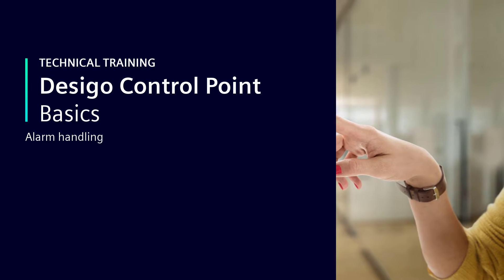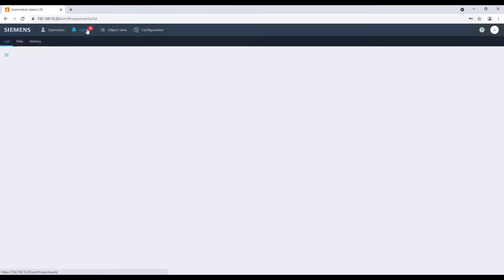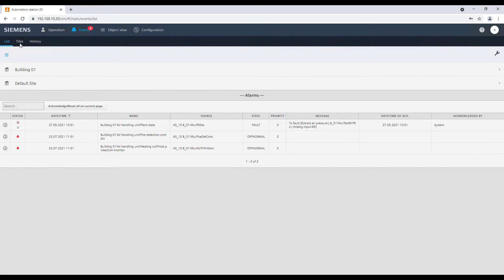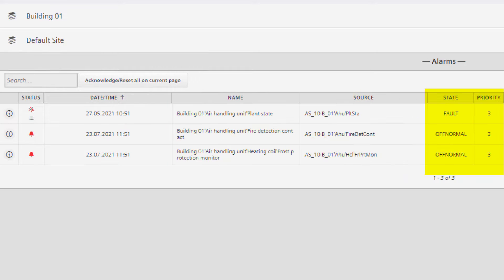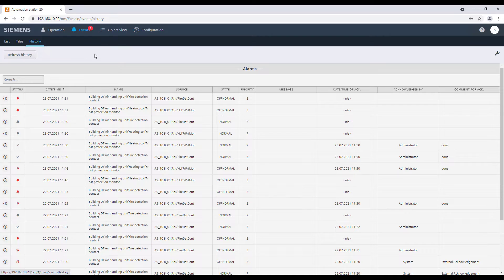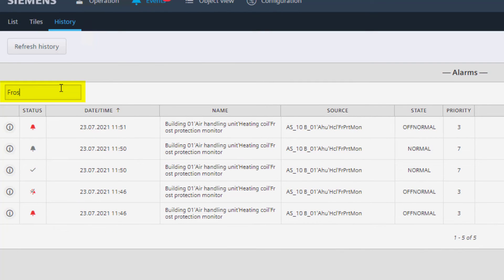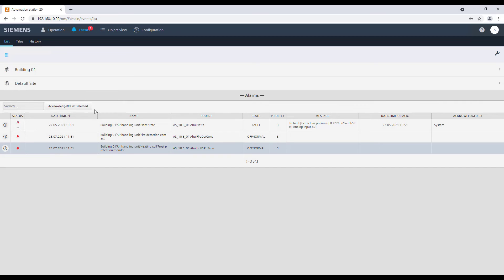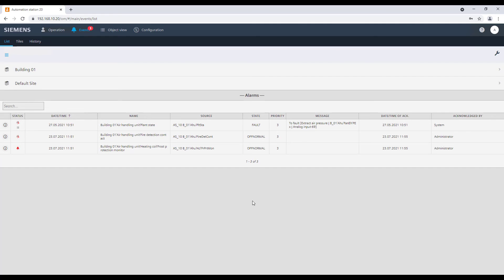Desigo Control Point – Basics – Alarm handling